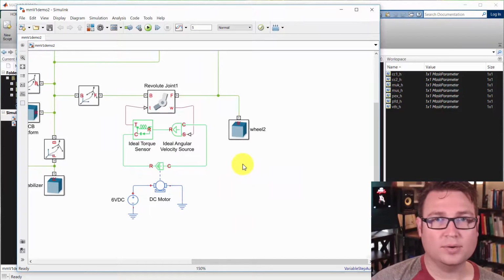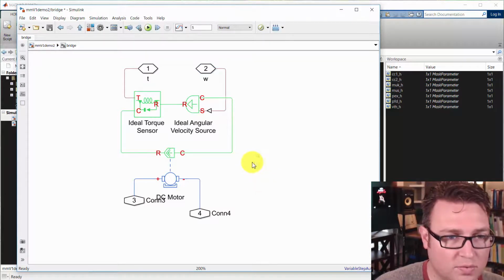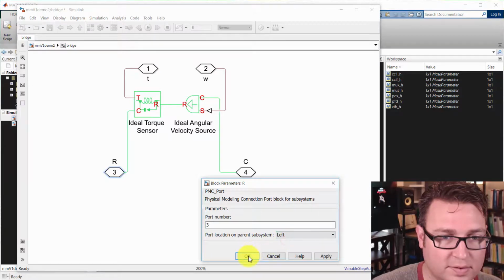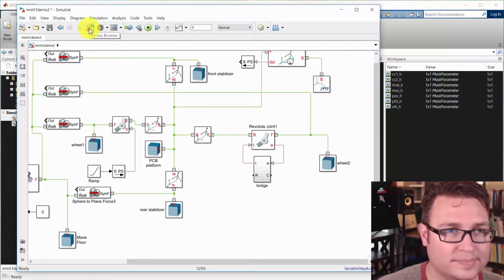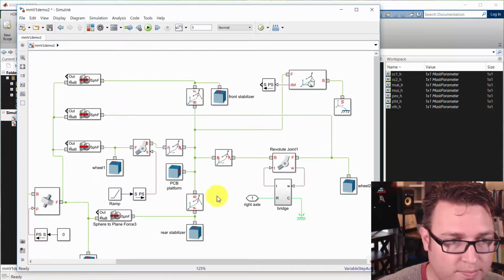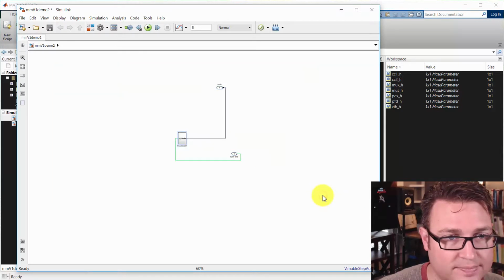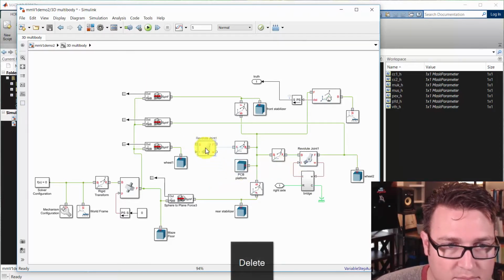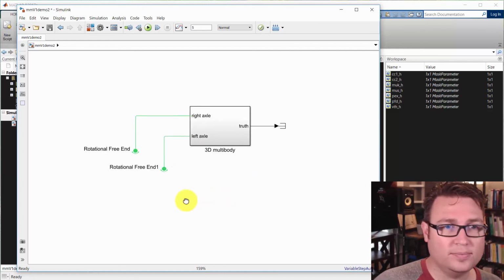Micromouse Modeling - Subsystems and Ports (09)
In this video we'll learn how to create subsystems and ports for our micromouse model.  This will help us keep the visual aspects of the model complexity reasonable to look at and will also help in our practical efficiency of re-using work that we've already completed.  We'll package up the 3D multibody subsystem into a nice box (subsystem) and expose its interfaces as ports to work with the rest of the model subsystems.